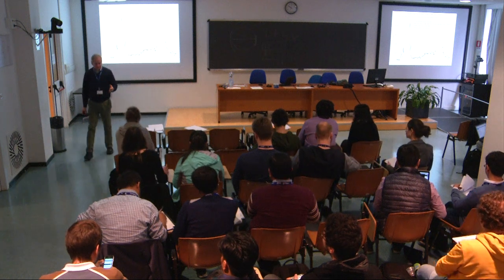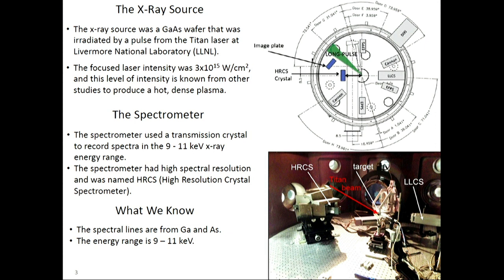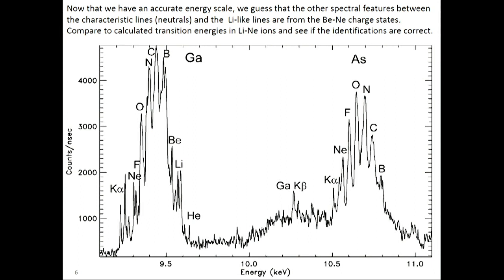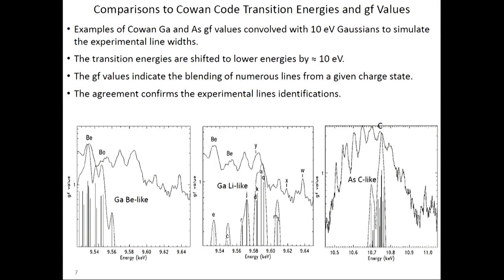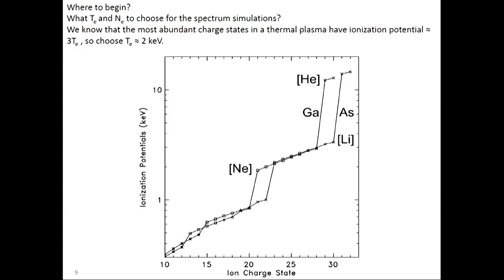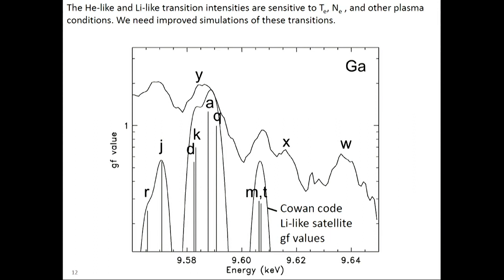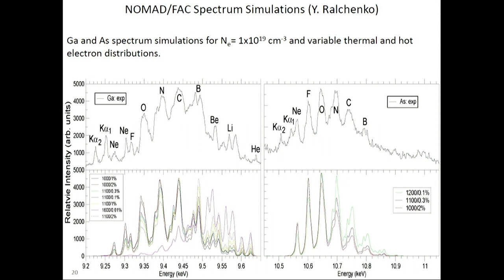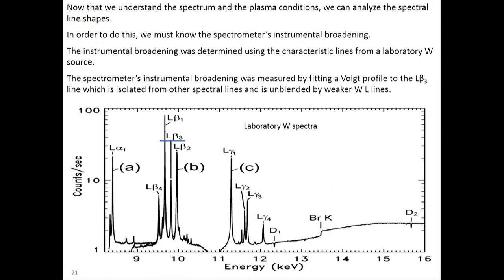Experimental Spectroscopy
Speaker: John F. Seely (Artep Inc., Ellicott City)
Joint ICTP-IAEA School on Atomic Processes in Plasmas | (smr 3105)
2017_03_03-10_00-smr3105